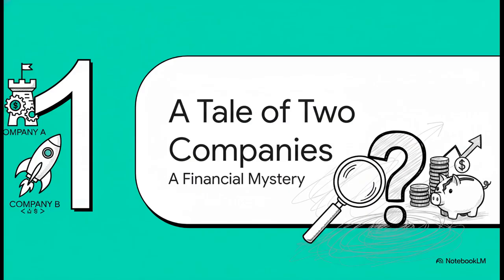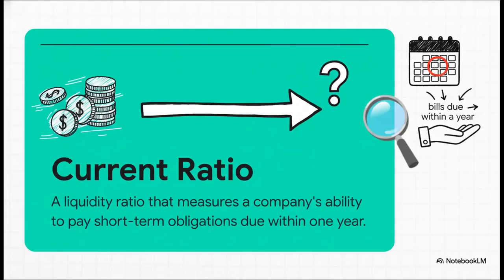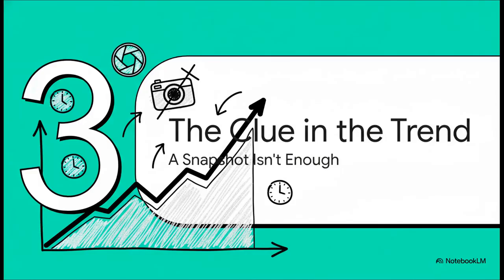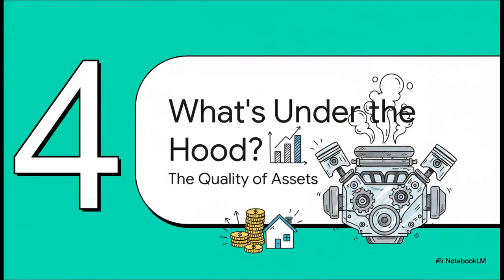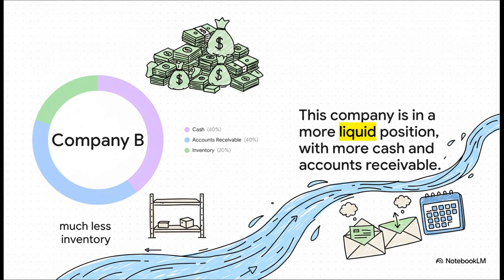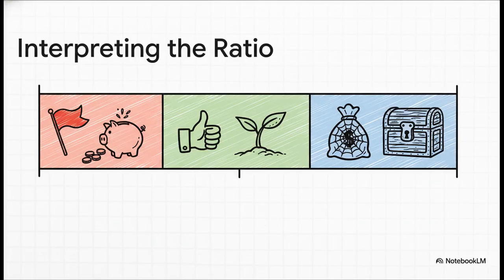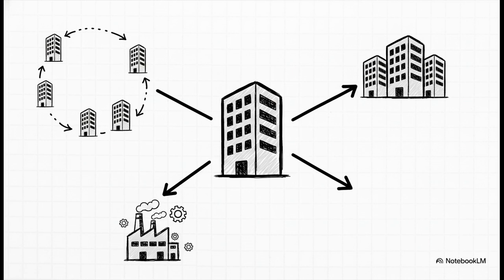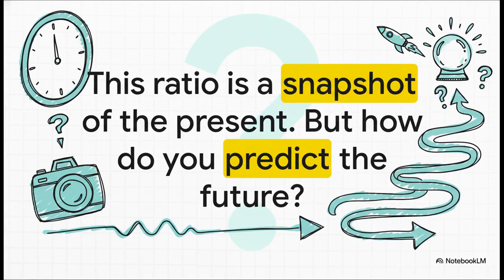Current Ratio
Current ratio is a vital liquidity metric used to evaluate a company's ability to settle its short-term debts using its available current assets. By dividing resources like cash and inventory by obligations such as accounts payable, investors can determine if a business is financially stable or at risk of default. While a ratio above 1.00 suggests a company can cover its immediate bills, the source emphasizes that results must be compared against industry peers and analyzed over time to identify financial trends. Limitations of the ratio, noting that it may include assets that are difficult to liquidate quickly. Ultimately, the video serves as a guide for using this calculation to gauge working capital efficiency and overall solvency.